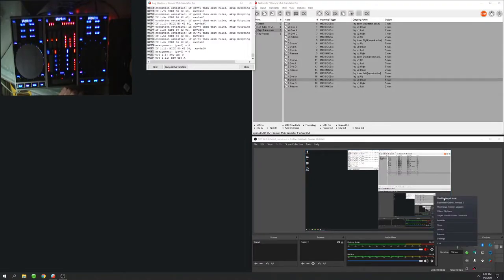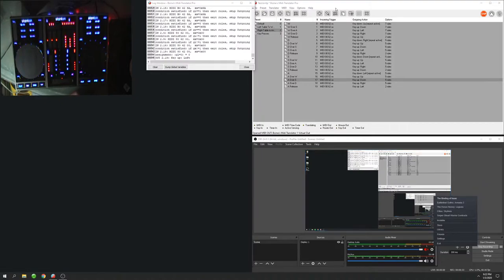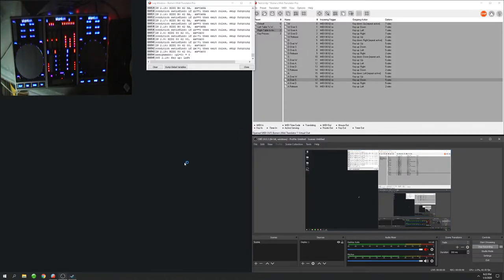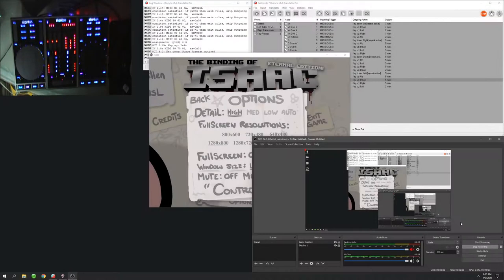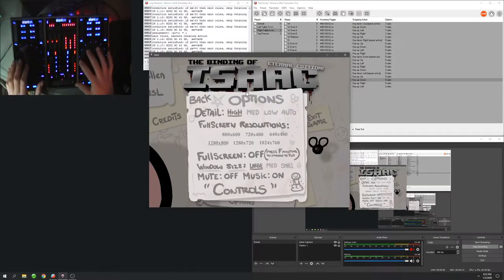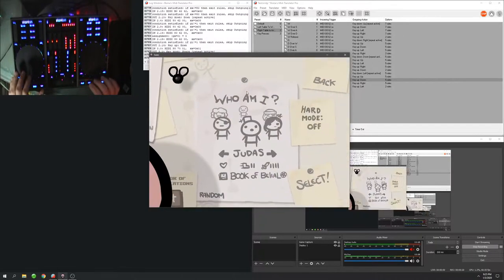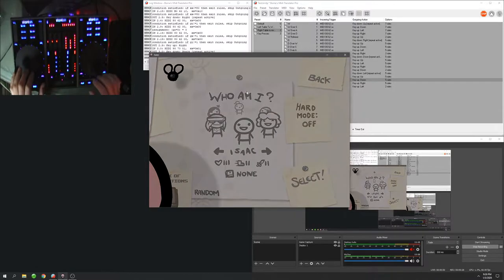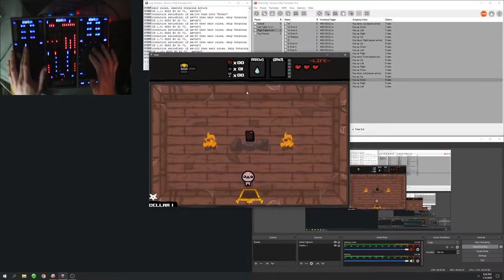(Midi) Binding(s) of Isaac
So I've recently been setting up midi equipment for audio production and I realized that it would be totally doable to set up my digital turn-tables to play Binding of Isaac... So I did. Honestly, it's completely doable and kind of fun, so I think I'll be saving this configuration.